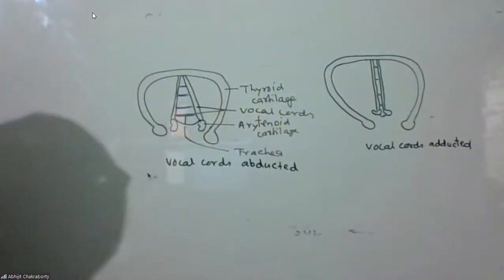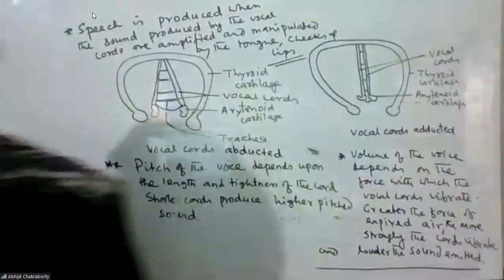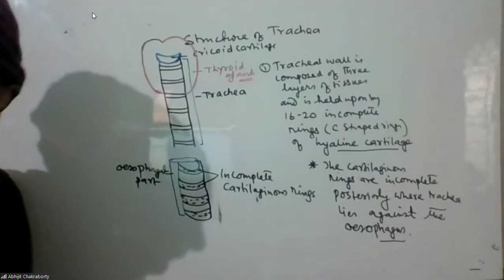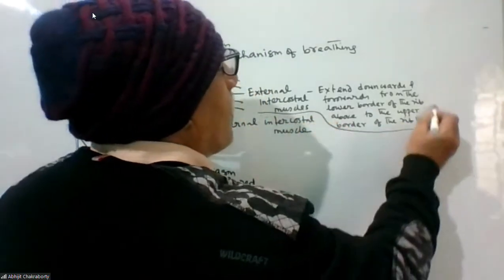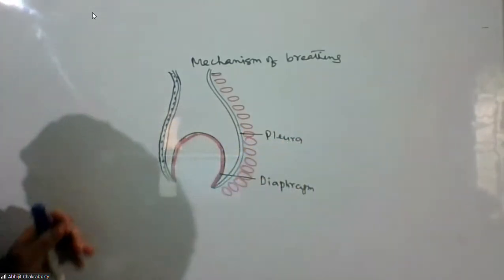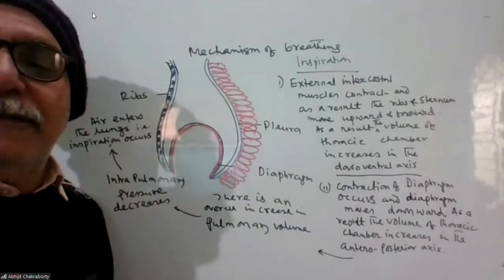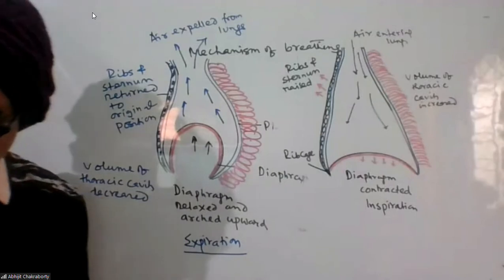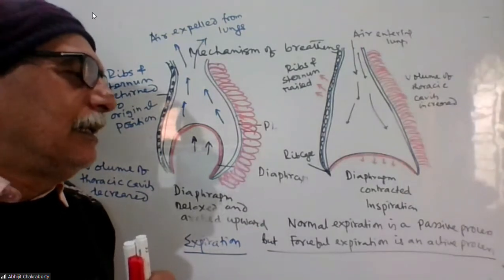BIOLOGY CLASSES CLASS 11 Rec 0064